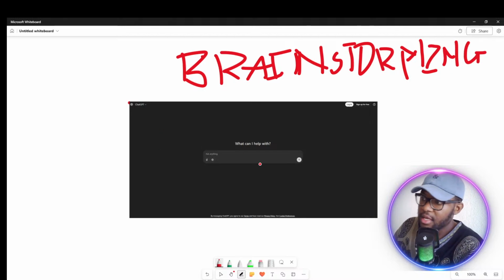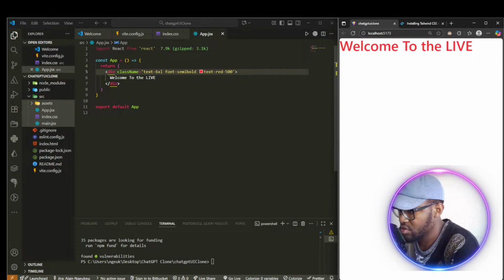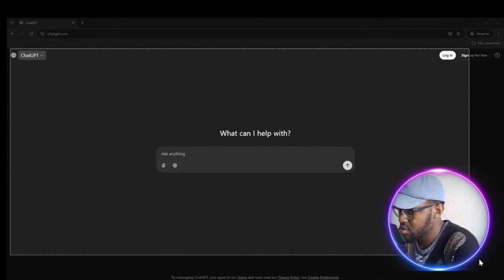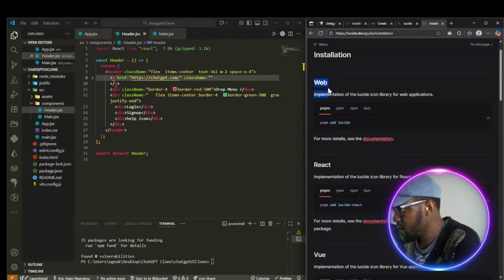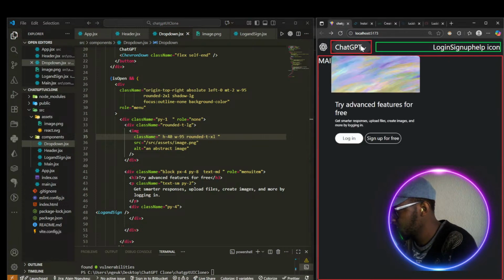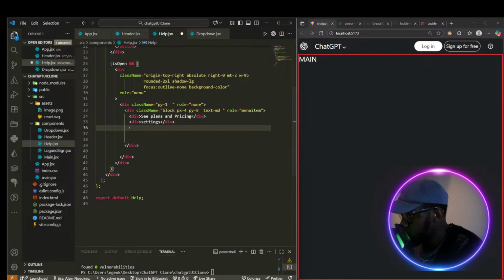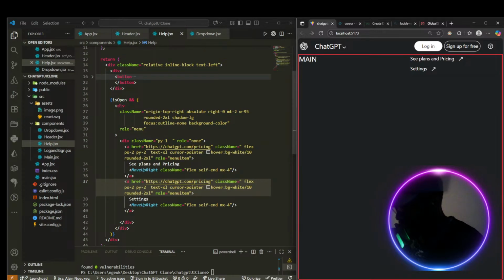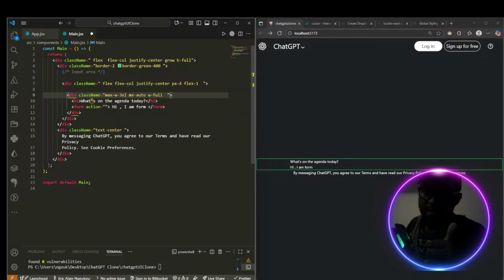🔴Let's build a ChatGPT UI with REACT 19 ( TAILDWIND CSS v4.)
Live Coding #3 – Building chatGPT UI with React + Tailwind
Welcome back to  series!
Today, we're building the  — the centerpiece of chatGPT's UI.

You'll learn:

✅ How to install React , TailwindCSS  with help of VITE with  the terminal
✅ How to Create Custom Class in Tailwind
✅How to design a frontend layout from scratch
✅ How to use popular libraries like lucide react icon
✅ Basic tailwind CSS syntax
✅ How to think in terms of Component ! (React)
✅ How to push the code on GITHUB and Host it project on vercel
✅ Image Generation with Nano Banana
✅ Learn  some VSCode shortcut
✅ How to use the Dev Tool chrome to have better designs
✅ Learn how to work with terminal !(Basic terminal commands)

🧑‍💻 Beginners ready to build real apps
🧠 Intermediate devs refining UI/UX skills
🚀 Anyone diving into modern frontend workflows